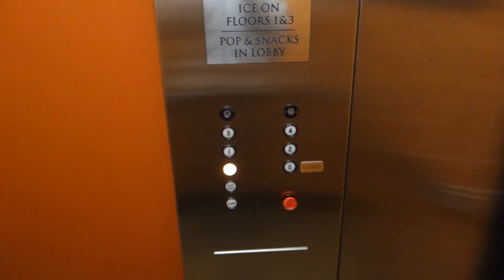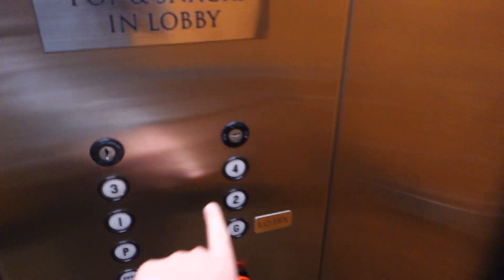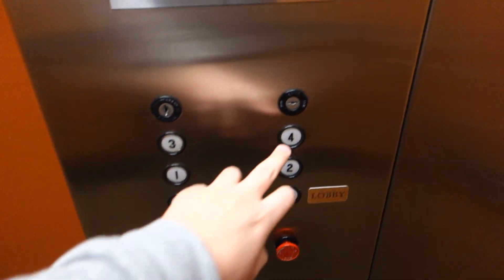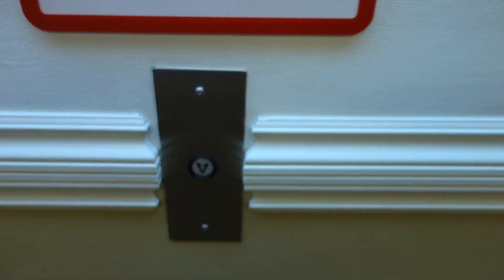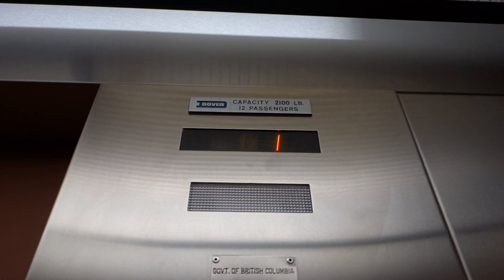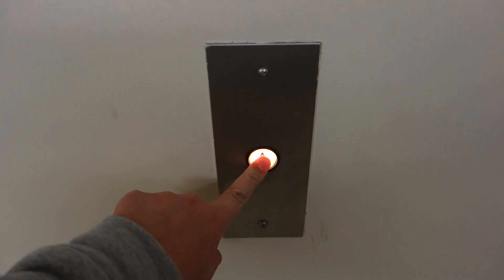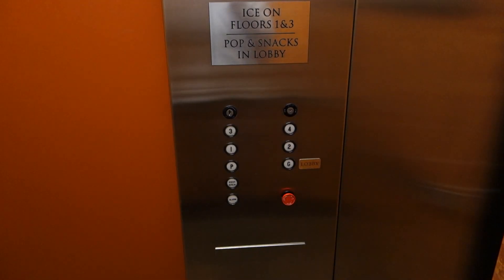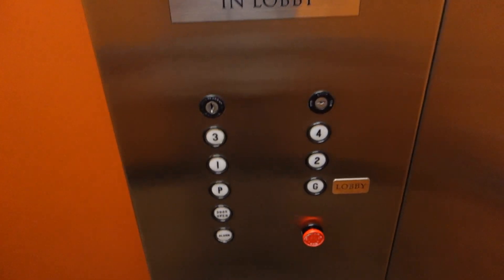Nice 1982 Dover Traditional Traction Elevators at Embassy Inn, Victoria, BC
Very Nice Newer Dover Traditional Elevators!!! I love the fixtures, cabs, bumpers and these elevators as a whole! They are REALLY NICE and in MINT CONDITION!!! I also love the Clicking Audible Relay and the INTERESTING Traction Motor Noise! Definitely very nice elevators, most likely the some of the very first, if not the first Dovers installed in Canada without the Turnbull rebranding/distribution, with this system dating back to 1982. There is an Older Building at this place across from this one that has a KONE M Series Elevator, but it was out of service when I was here. That all being said, enjoy the video of these VERY NICE Relay Controllex Dover Traditional Elevators that are in MINT CONDITION!!!

Installed: 1982